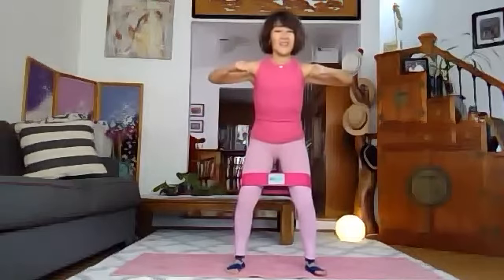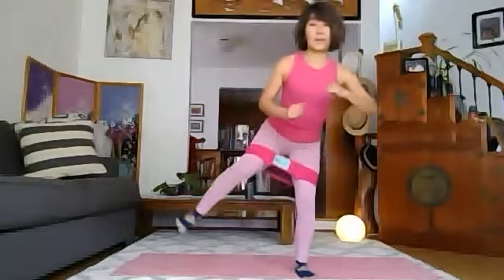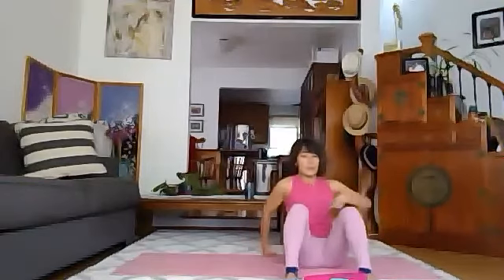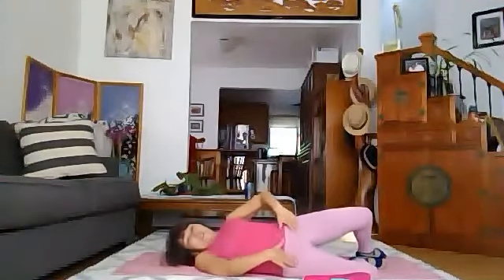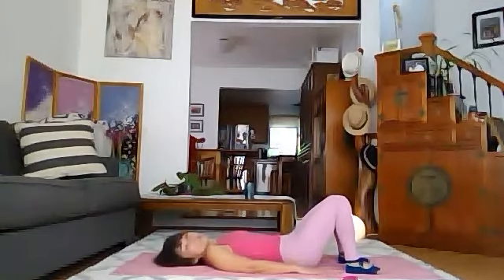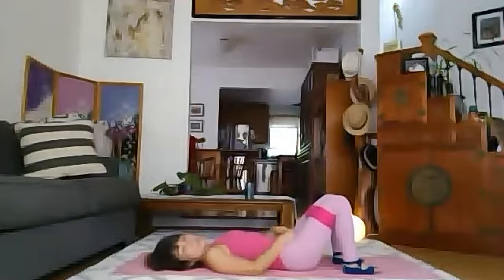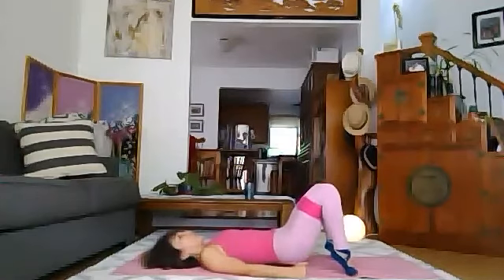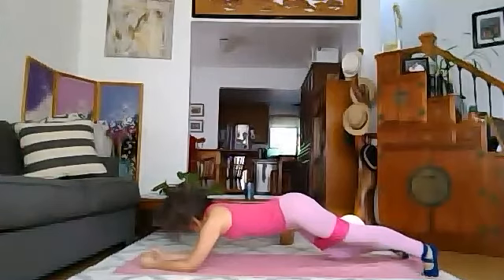Core, Perach and More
Working on your booty and core! Use a mini band to add more resistance. But you don't have to have it. Muscle mind connection!